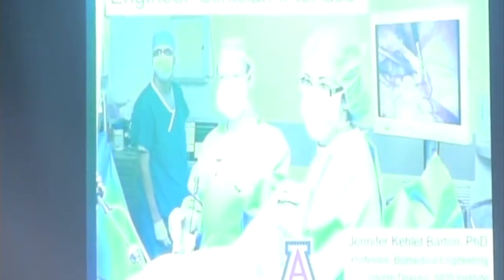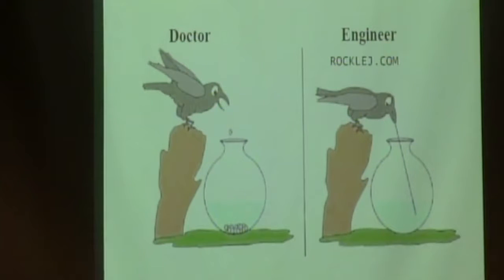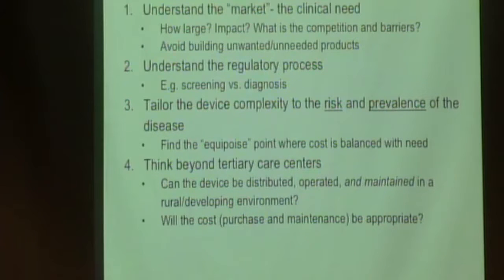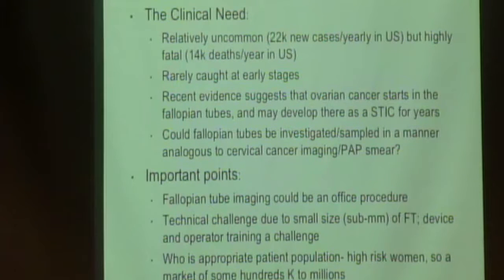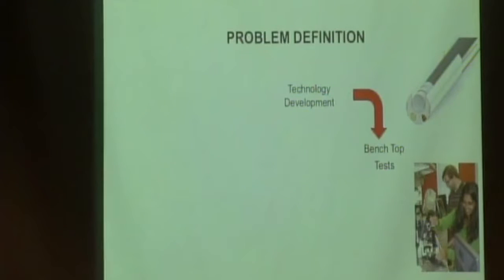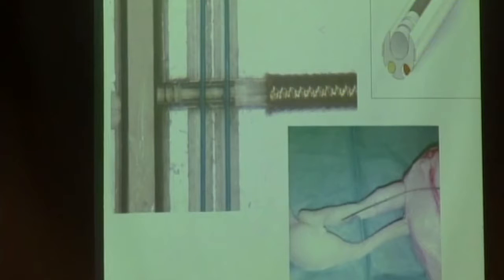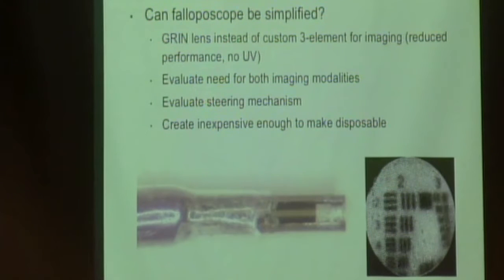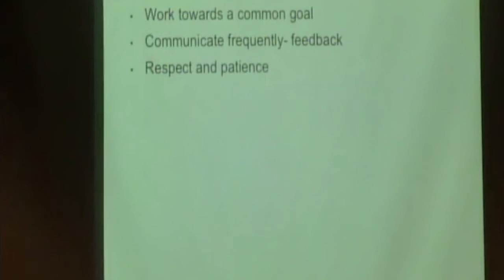Global Health: Challenges in Cancer Care - Dr. Jennifer Barton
Center for Future Technologies in Cancer Care

The Clinical Needs Assessment Core is hosting a seminar on behalf of Boston University’s NIH U54 Center for Future Technologies in Cancer Care. We will explore challenges faced by oncologists in global health settings, discuss technology advances that could improve the standards of care, and what current technologies are available including their strong points and shortcomings. The seminar will wrap up with an engineer’s perspective, as an engineering researcher discusses how she became involved in technology development for clinical applications, describing the MD (clinician) PhD (engineer) relationship. This will be a seminar for clinicians and researchers interested in understanding, seeking questions and exploring solutions that will help to define the future of point of care for cancer care technologies.

Dr. Jennifer Barton, University of Arizona